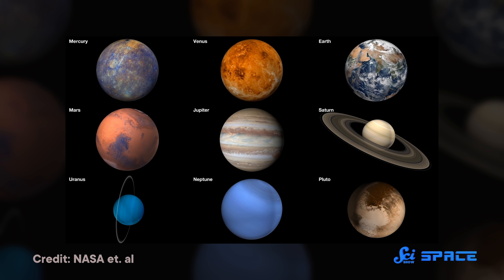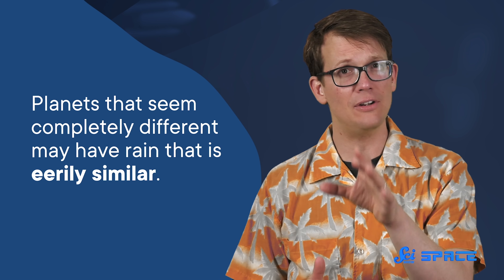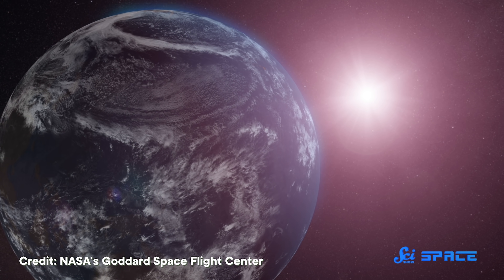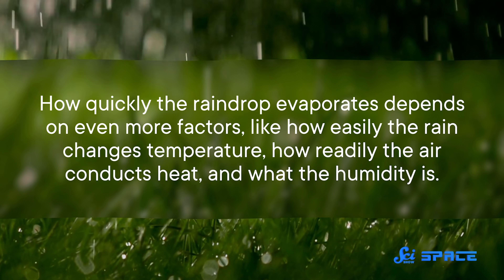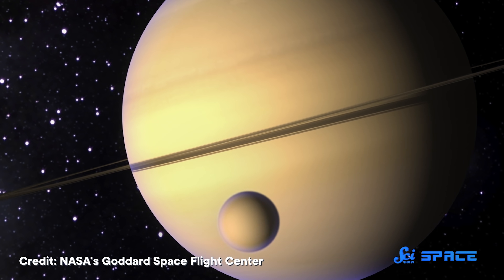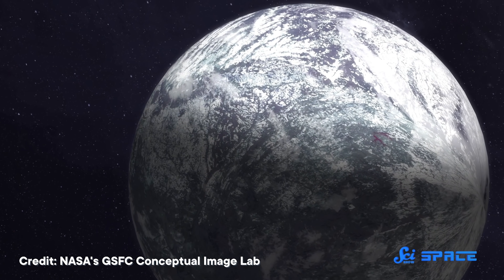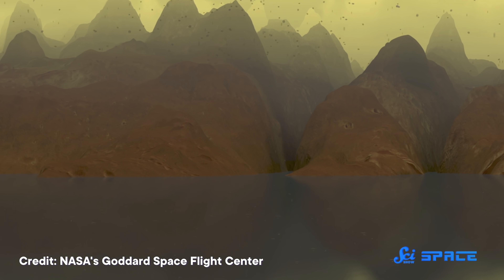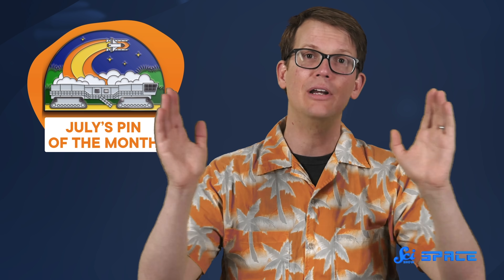A Raindrop Is a Raindrop, Even When It’s Metal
On earth it rains water, on the exoplanet WASP-76b, it rains liquid iron, but no matter what planet you're on, the rain drops there have a lot more in common than you might think.